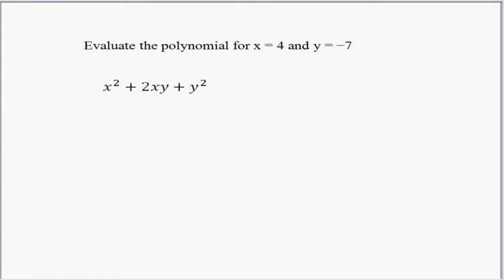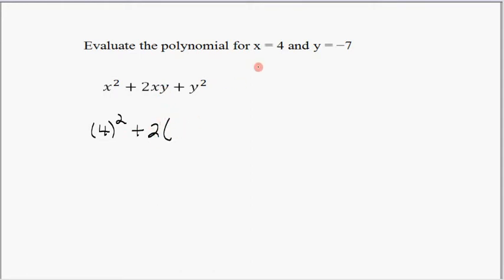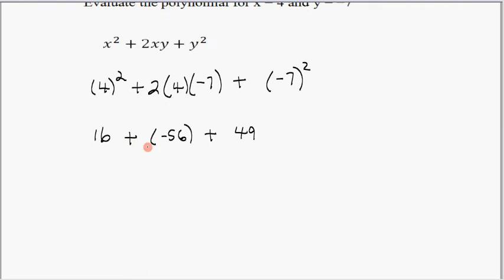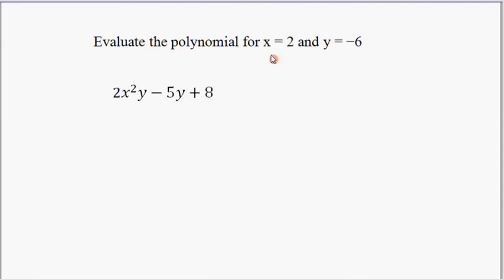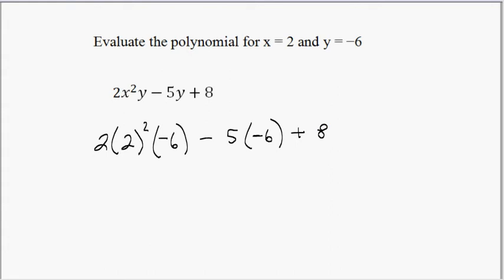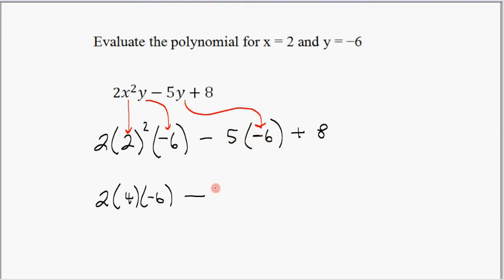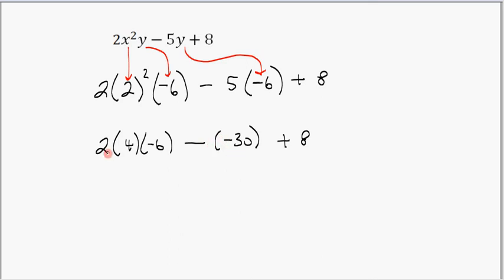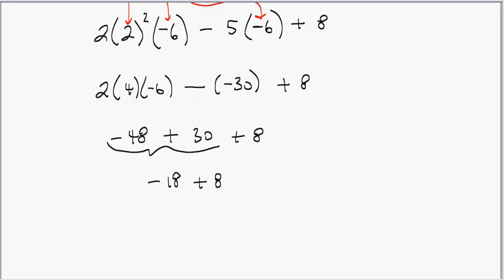Evaluate Polynomials For Given Values of the Variables